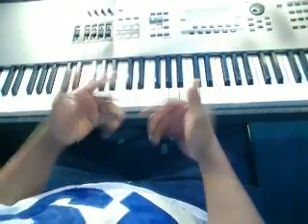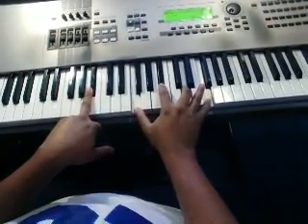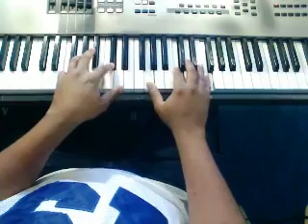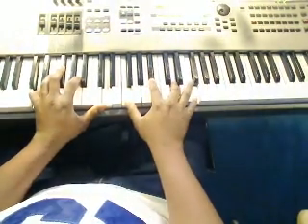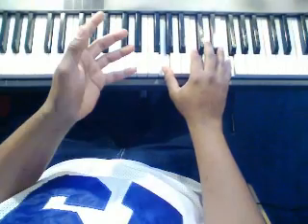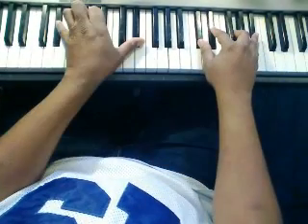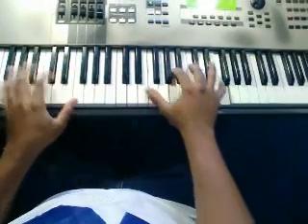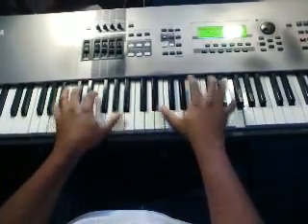Souled Out Piano Tutorial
Souled Out by Hezekiah is broken down by Tony Jones (Mr IDissectMusic).  All the changes with some new frills are in this one.  Don't miss it!